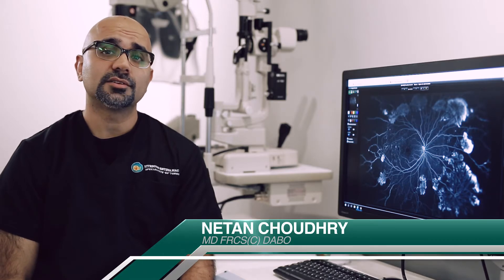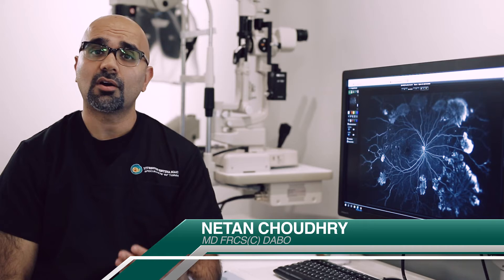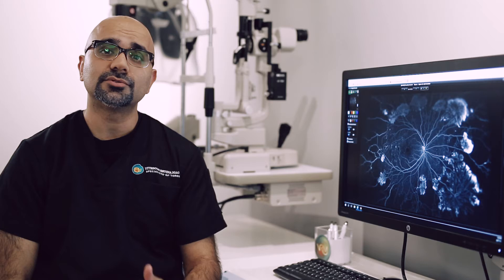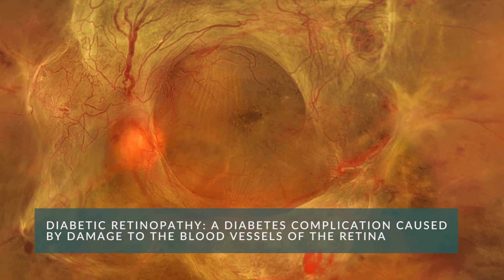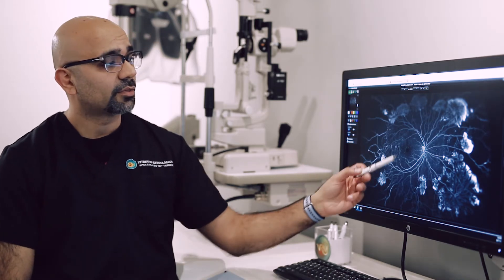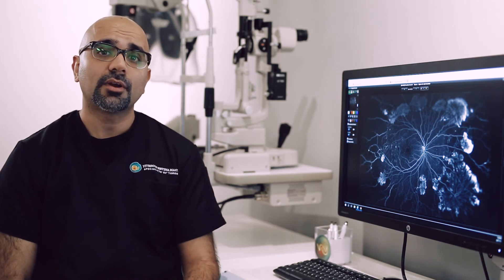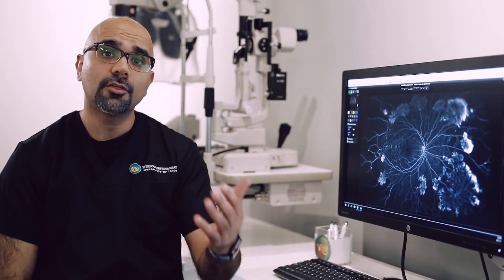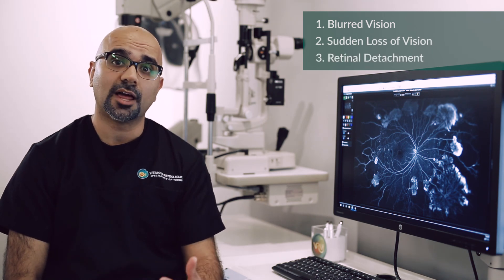What is Diabetic Retinopathy & Diabetic Macular Edema?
This video presented by our Medical Director Dr. Netan Choudhry reviews the basics of Diabetic Eye Disease or Diabetic Retinopathy including Diabetic Macular Edema.